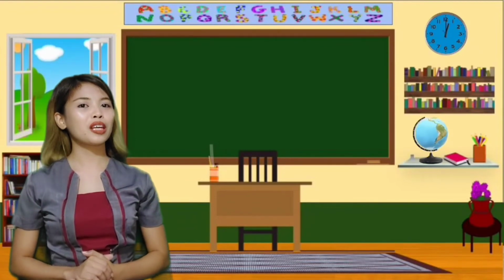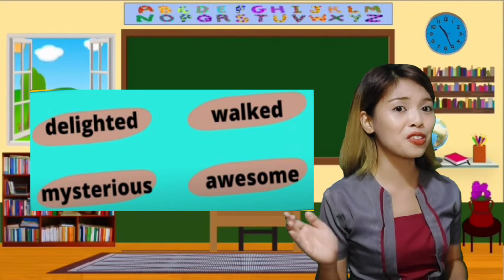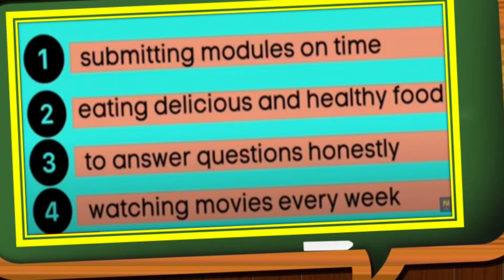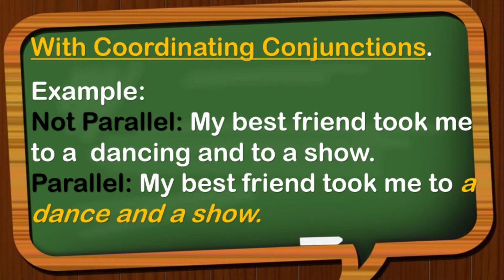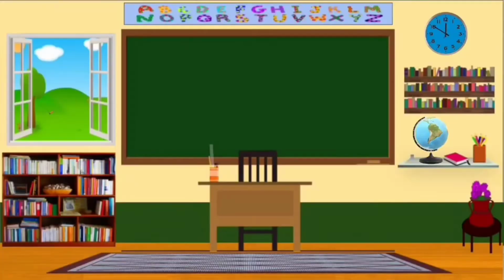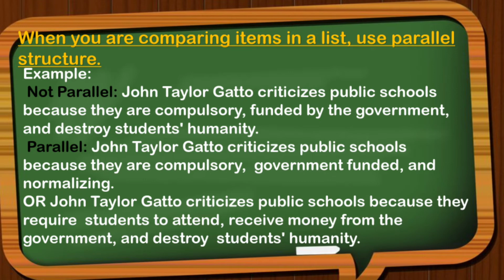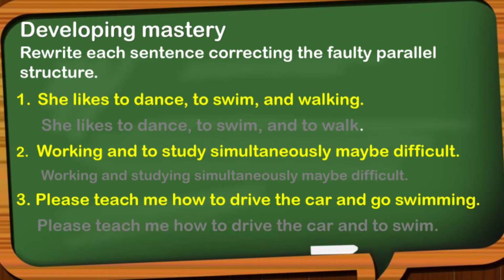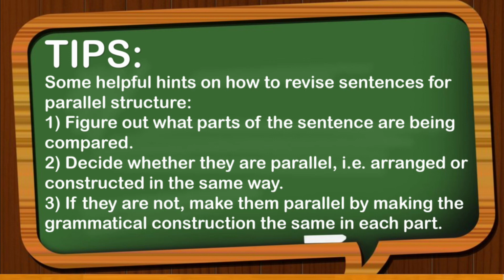Parallel Structure English 8-MELC Based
Have a nice day everyone! Let us all learn about parallel structure.